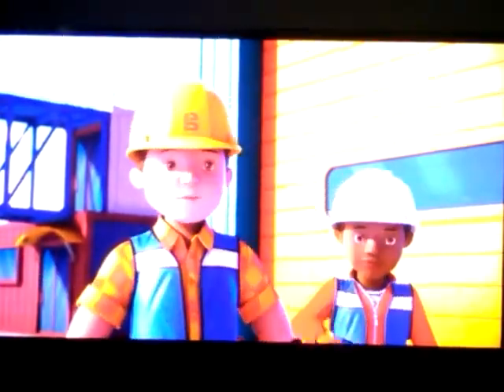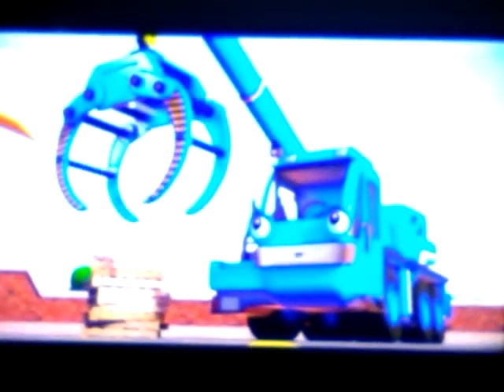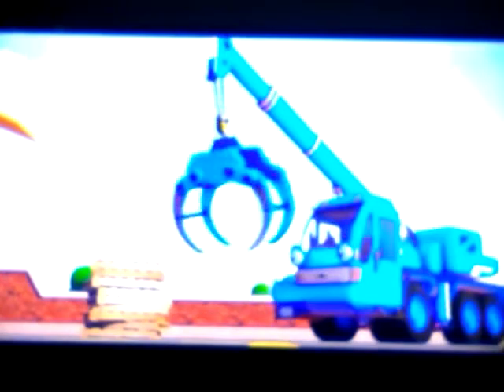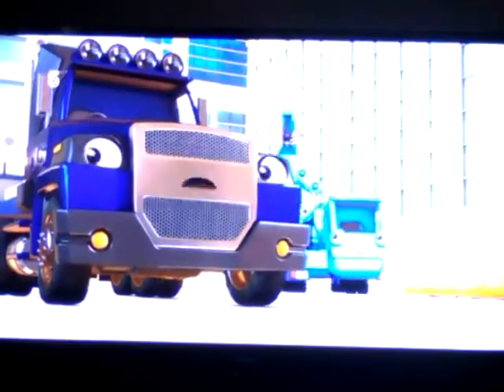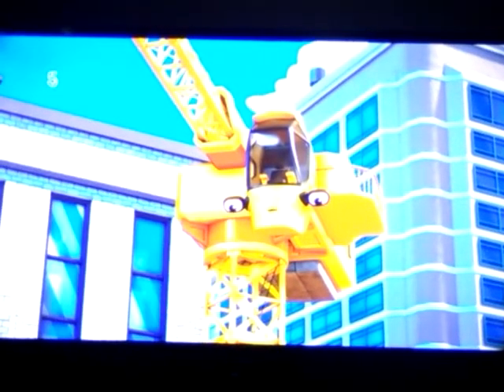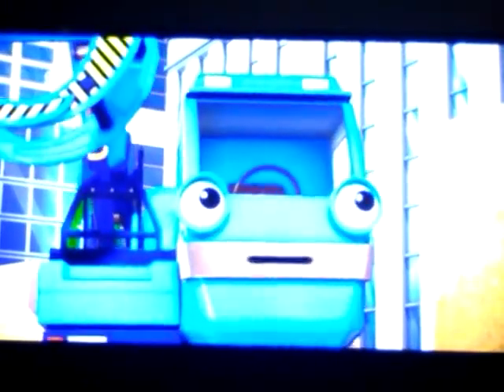Bob the builder pyramid puzzle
The complete season 19 of Bob the builder